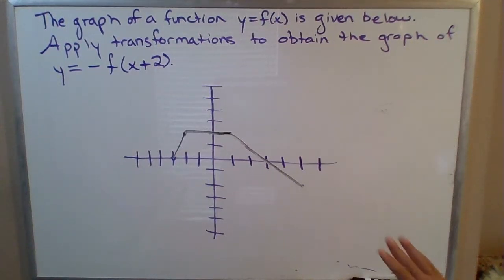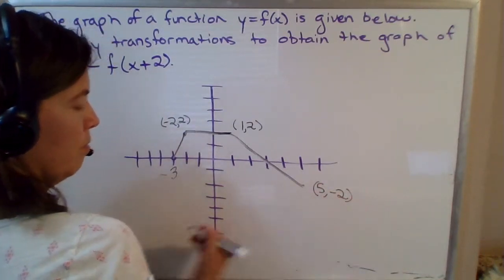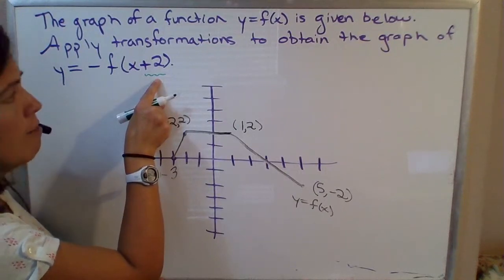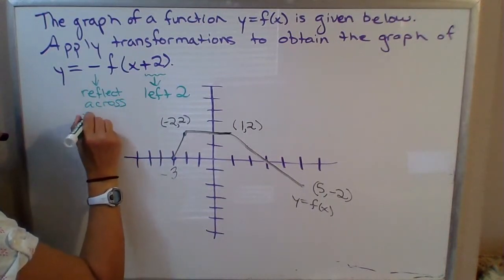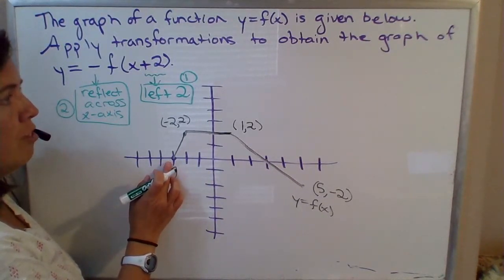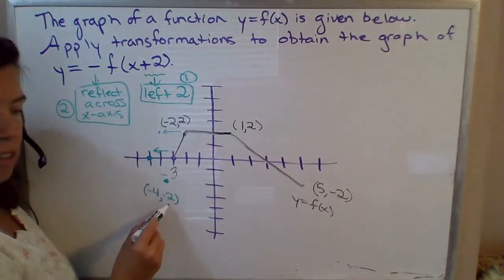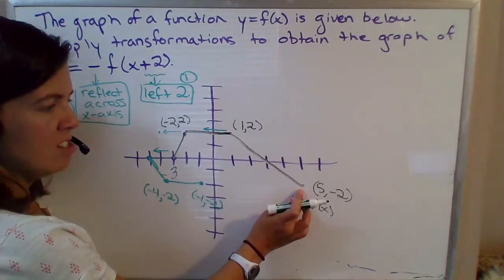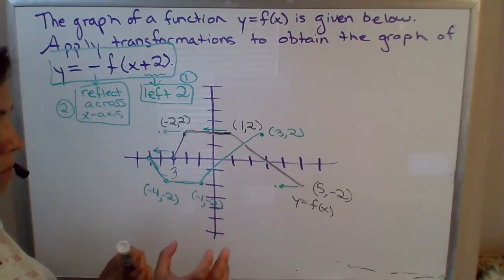graphing using transformations